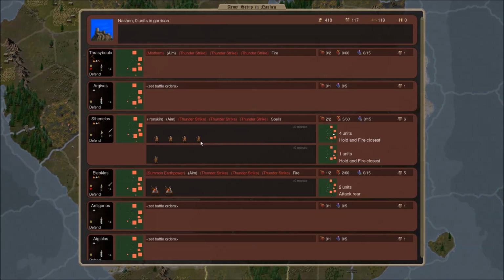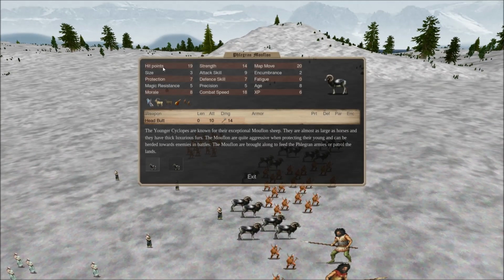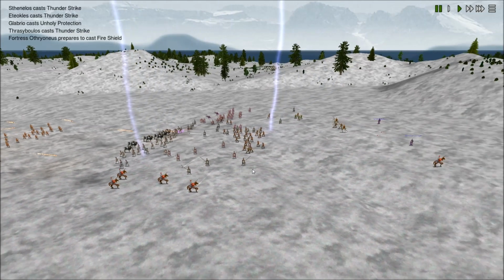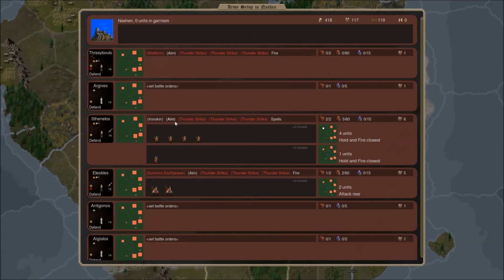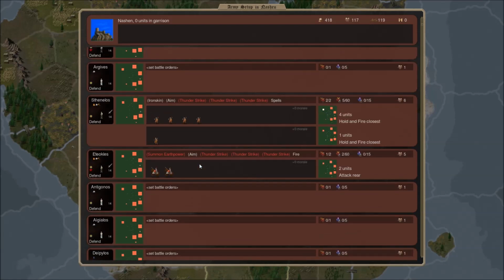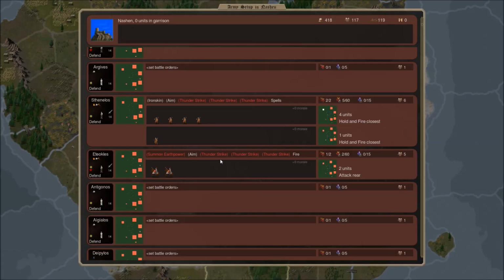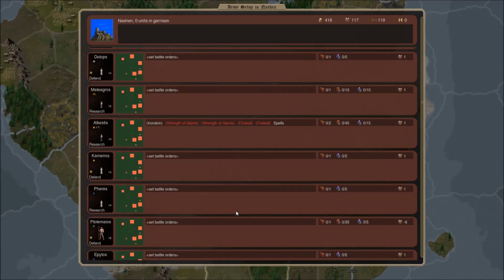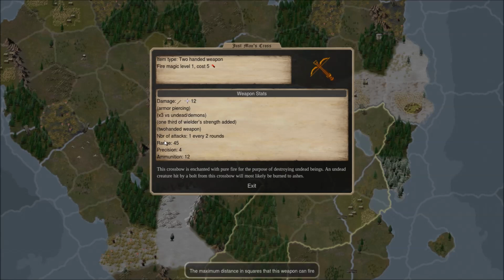Dominions 5 Strategy - Basic Battlefield Positioning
Welcome to Dominions 5! This is the latest installment in Illwinter Games' long-running series of complex, intricate strategy games based loosely off real-world mythology, and a strong contender for the title of Most Complicated Strategy Game In The World.

In this video we'll go over some battlefield positioning and scripting basic concepts - thoughts about how to position infantry and archers, some discussion of how Dominions handles morale checks and what effect that should have on how you distribute troops, and quick-and-dirty guidelines on positioning mages to help them affect the battle most easily according to what you have them scripted to cast.